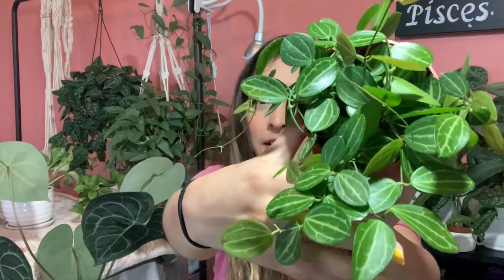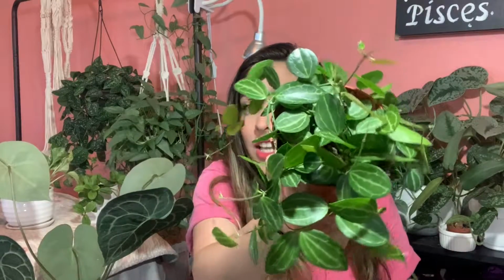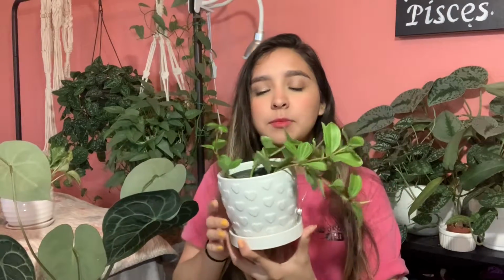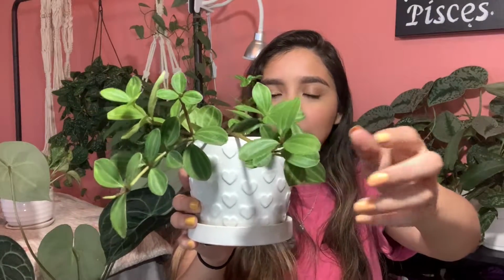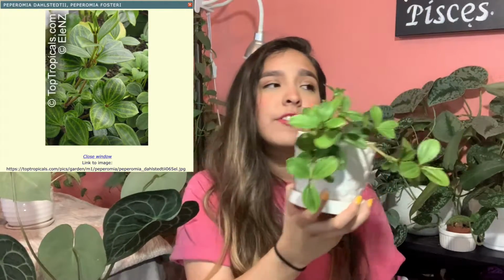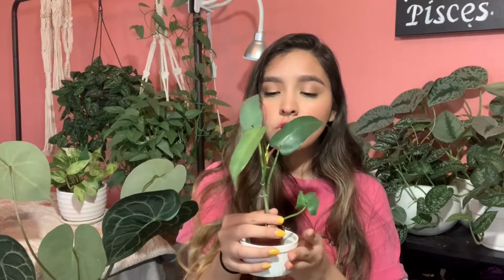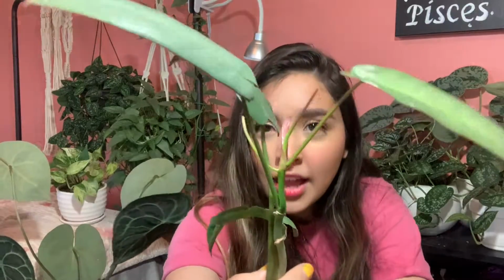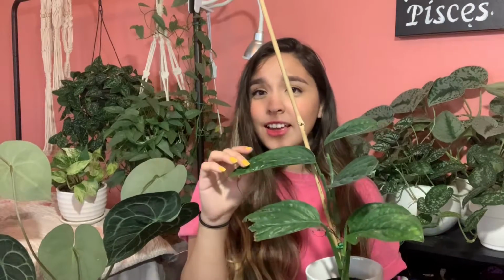Trending Plants | Where Are They Now?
Hey guys!! I know my videos lately have been mostly hoya talk so I wanted to upload this one where I talk about some of my other plants. I showed some plants in my video I did last week, but found it hard to narrow down some of them, so basically this video shows all of the other ones I wanted to show! I hope y'all enjoyed. Is anyone else on a plant ban? I hope y'all are all staying healthy!

Plants mentioned:
Anthurium clarinervium
Pilea peperimoides
Dischidia ovata
Peperomia sp
Monstera siltepecana
Philodendron atabapoense
Monstera peru
Philodendron brandi

Amazon links (I earn some commission from these! 💚):
My new grow light
Macramé Hangers
Plastic Squirt Bottle
Moisture Meter
Humidifier (only buy if on sale for less than $30!)
My outdoor greenhouse
My indoor greenhouse
Nutrients for LECA
Ramekins for LECA (or thrift store!)
Pots for LECA

FAQ:
Favorite plant nurseries? Tall Plants, Buchanans and Cornelius 💚
Intro art? By @tarnellisart on Instagram! 💚